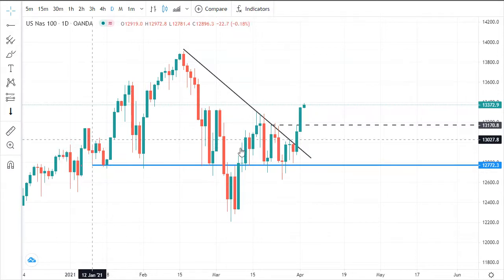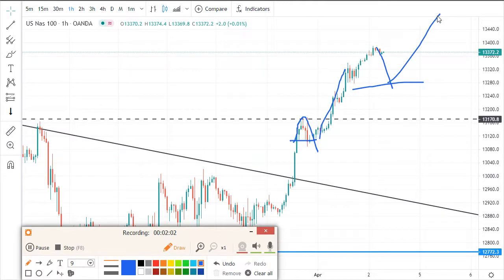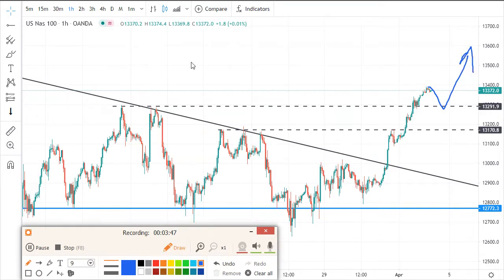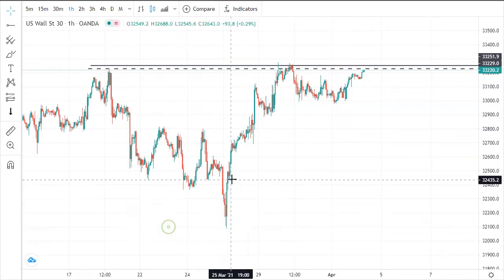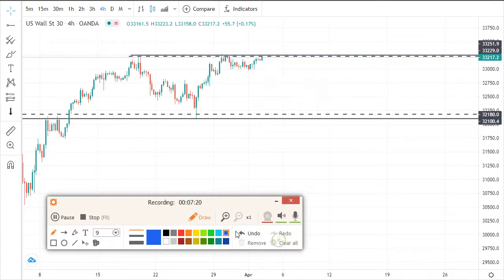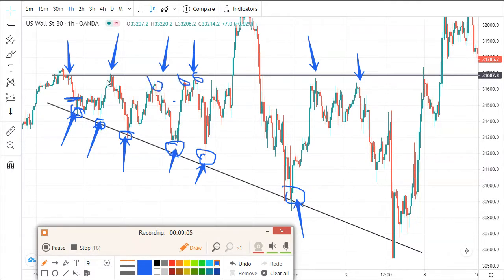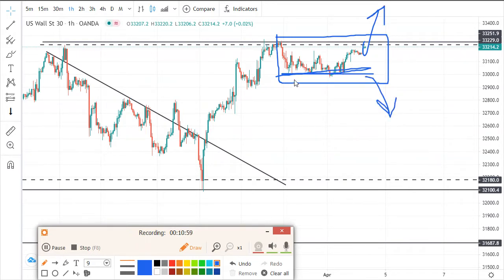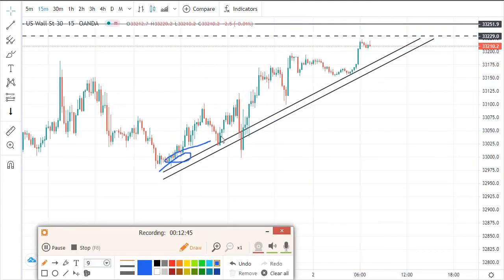Forex Daily Analysis | NASDAQ 100/ US30.